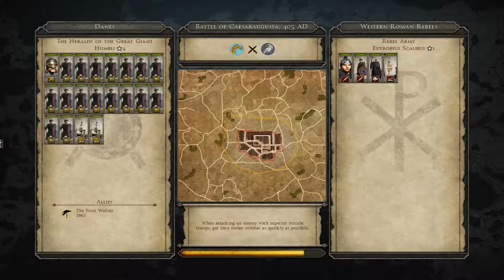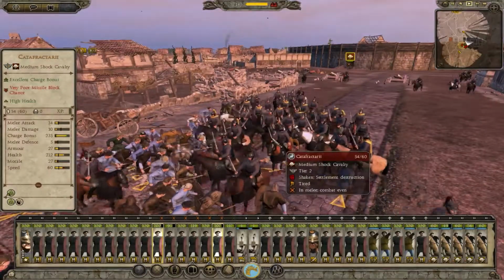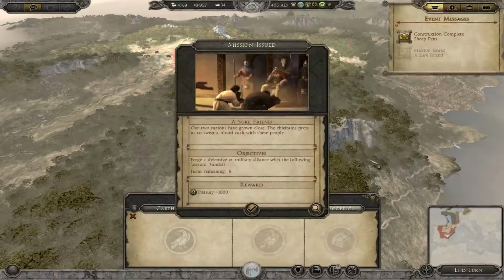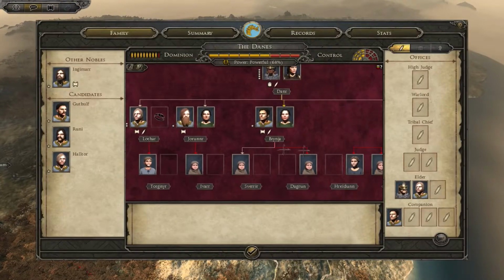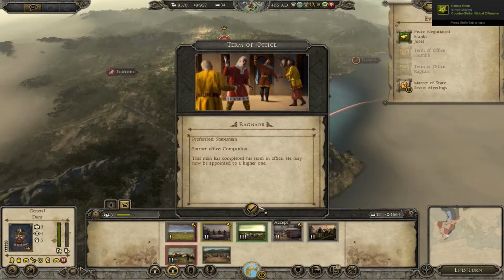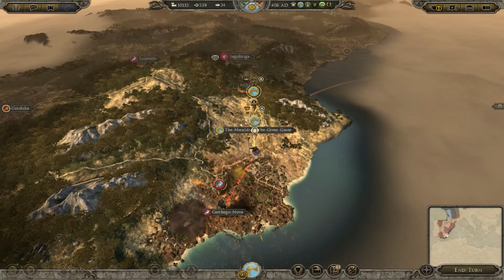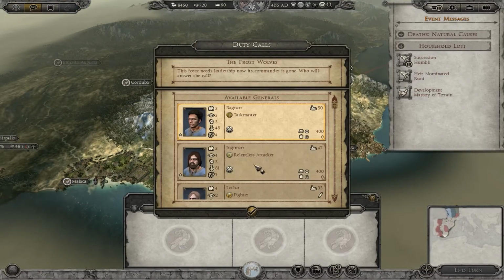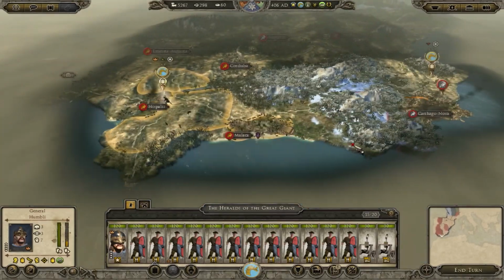Total War: Attila - The Migrating Danes [08]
The eighth episode of the series. I apologize for the audio problems, not much I can do about it. :(
any way. For more information on Total War, please